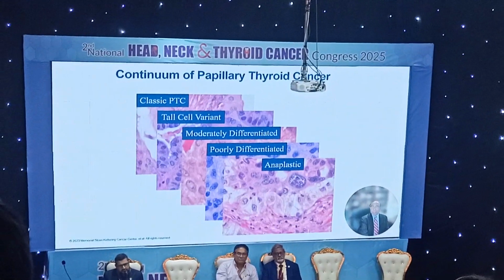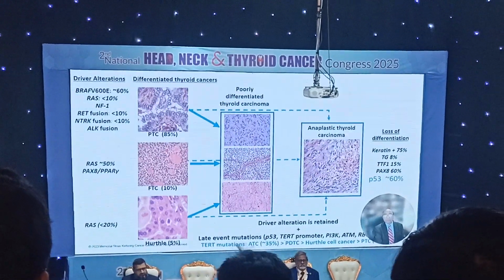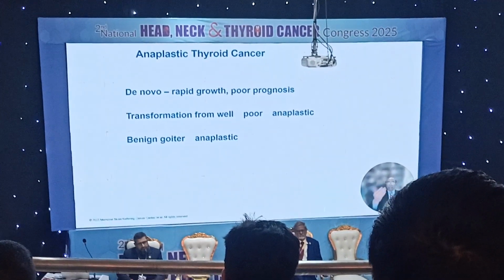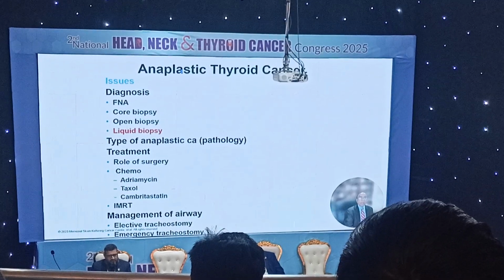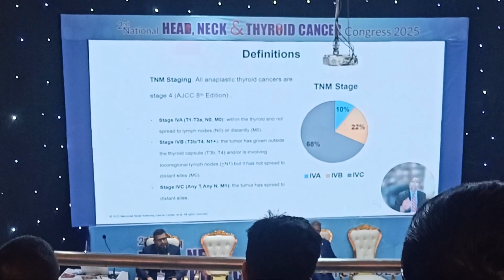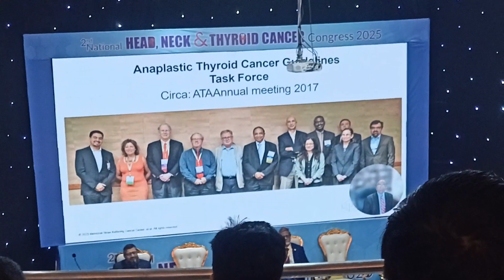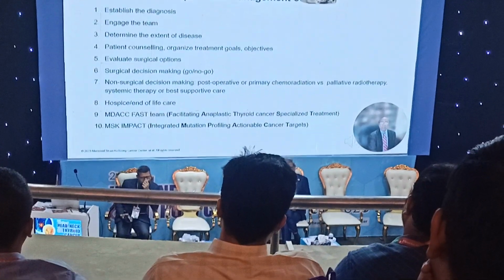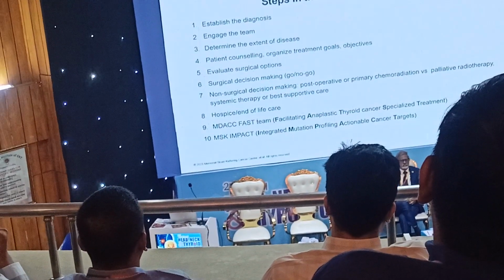Anaplastic carcinoma By ashoka sir